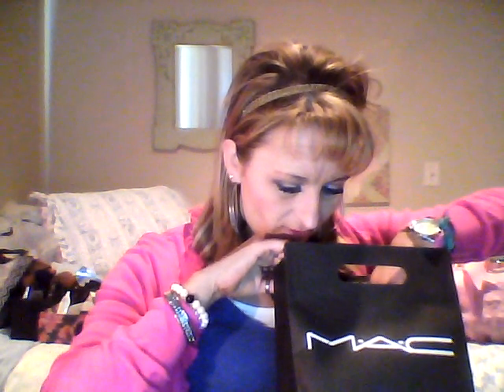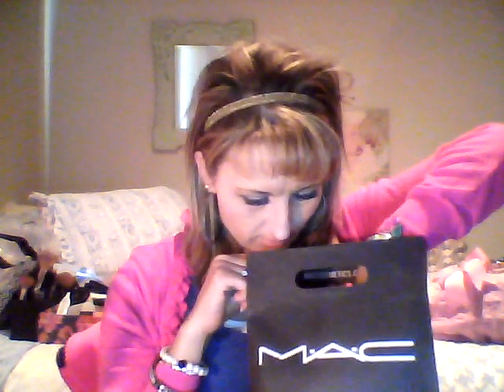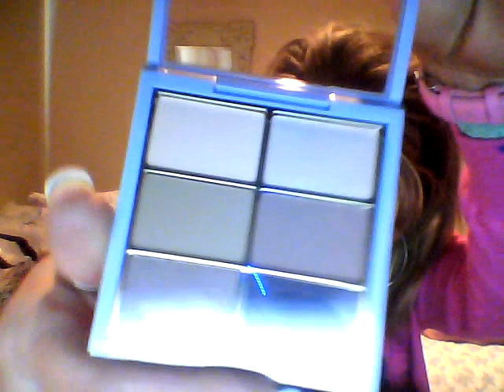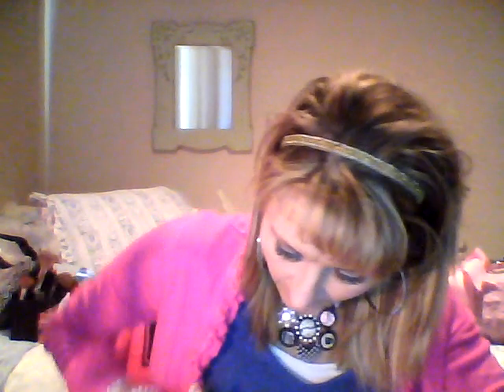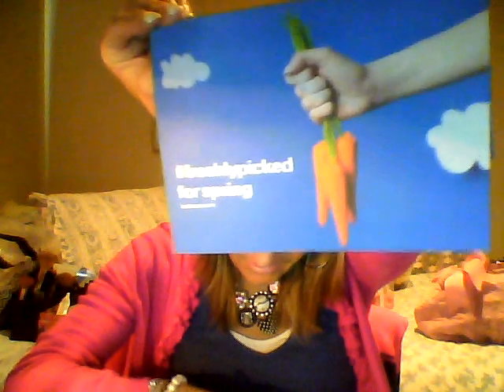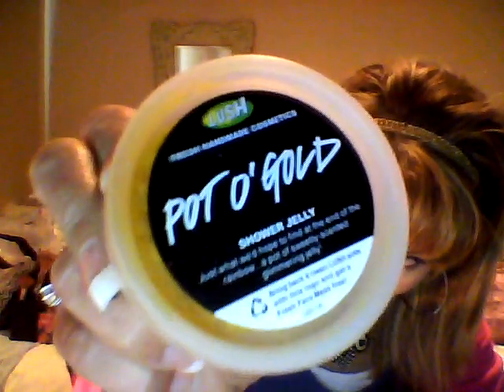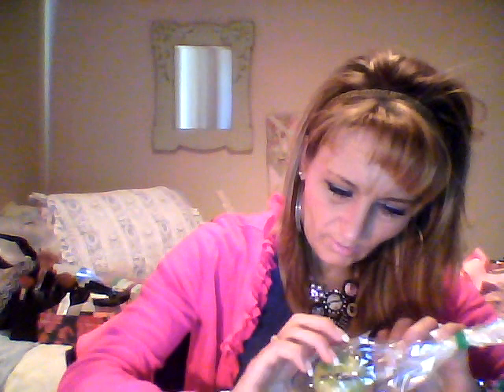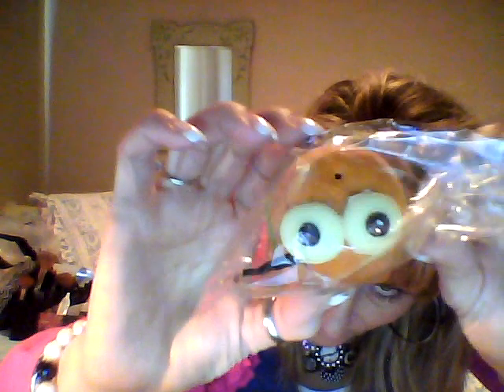Easter Lush Haul..........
1.Pot o' Gold (Shower Jelly) 2.Golden Egg ,3. 2 Lg Yellow Eggs, 4.Ultraviolet, 5.LG Pink Egg Chick, 6.Fluffy Egg Bath Bomb, 7.Bubblegrub Bubbleroon,, 8.Hoppitiy Poppity Bath Bomb,8. Immaculate Eggception Yellow,9.Somewhere Over The Rainbow Soap. any questions ask...